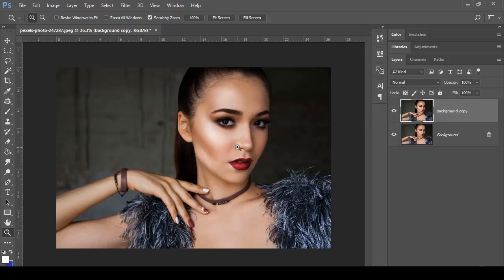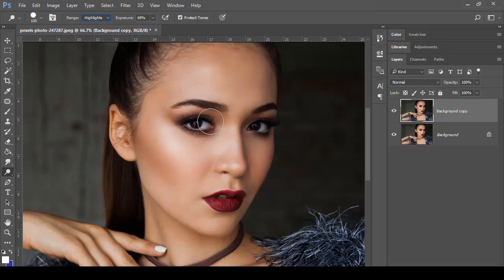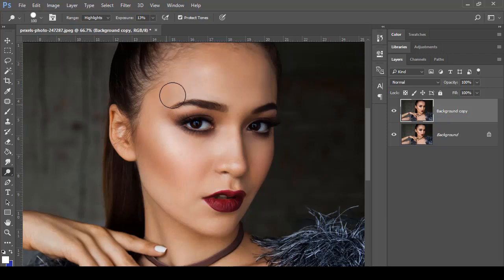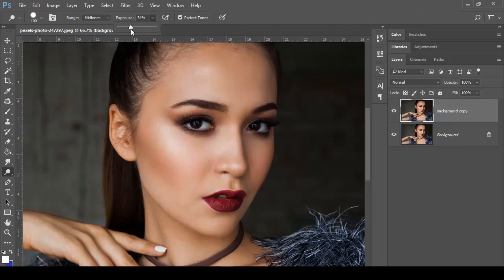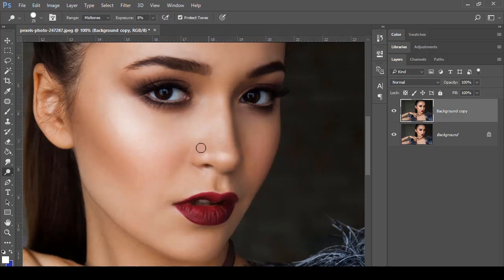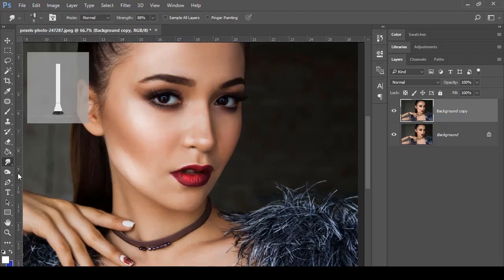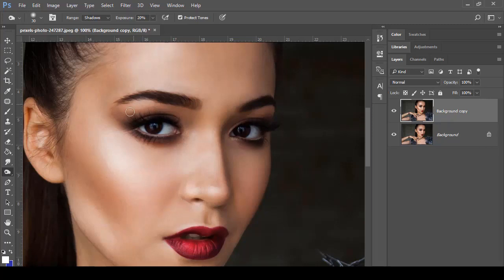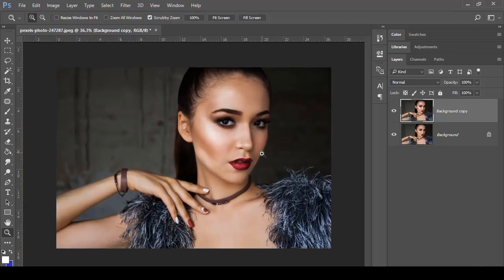Dodge Burn Tool Photoshop CC - Photoshop cc tutorials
Dodge Burn Tool CC - photoshop cc tutorial: how to dodge and burn in 5 minutes. for any retoucher  surely the dodge and burn tools are at least mildly familiar.
photoshop tutorial: how to use the dodge and burn tools.
 a good dodge and burn will always takes time... now we need to soften the layer to get dodge and burn look...

 or brighten dark image remove harsh shadow of photo with the help of sponge  burn and dodge tool. here is a quick tutorial on how to brighten and darken footage using the burn and dodge tools.

photo retouching  dodge and burn in photoshop  dodge and burn tutorial  dodge and burn photoshop tutorial  photoshop cc tutorial  photoshop cc dodge and burn tutorial  photoshop retouching tutorial  adobe photoshop tutorials .
the conventional method to dodge and burn takes hours and forms a very crucial part of high-end portrait retouching. the dodge and burn tools in photoshop are probably the most powerful tools you have for creating contrast and dynamic lighting in your subjects and and backgrounds.
in this photoshop tutorial we will learn to dodge and burn non destructively using layers and overlay blending mode. in this latest tutorial i’m going to show you the basics of how to use the dodge and burn tools in photoshop.